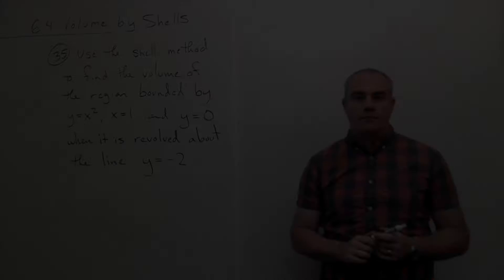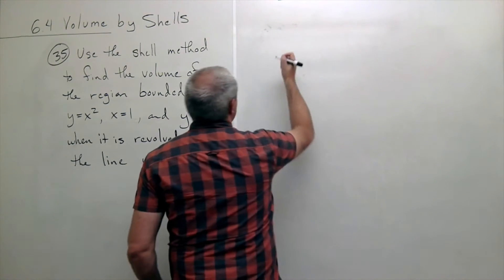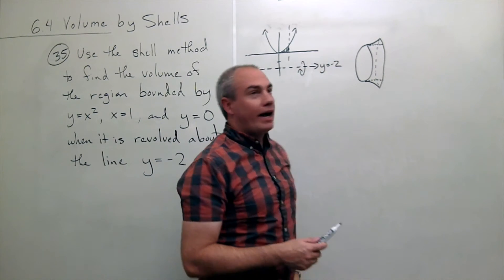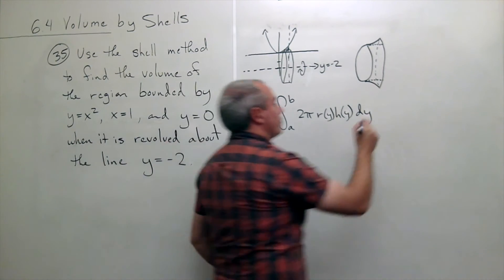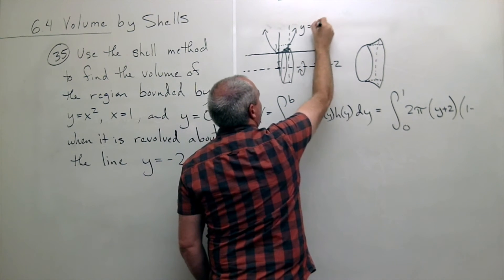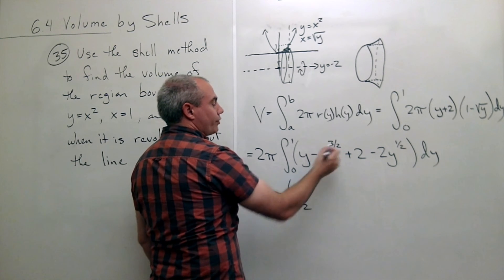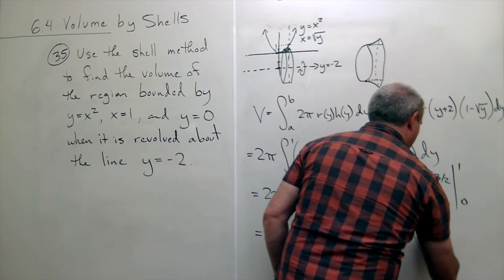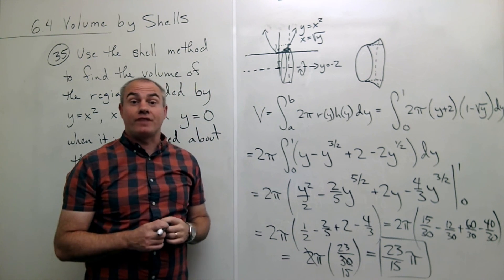Volume by Shells, Example 7